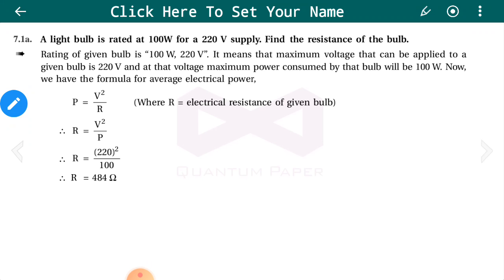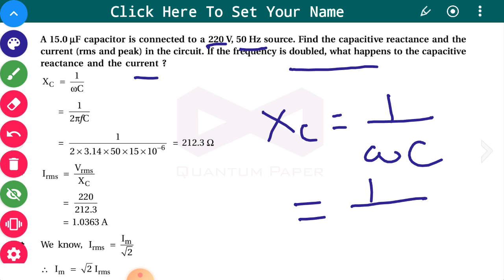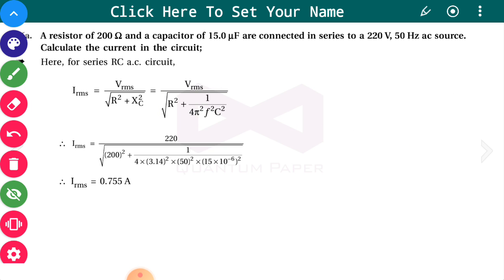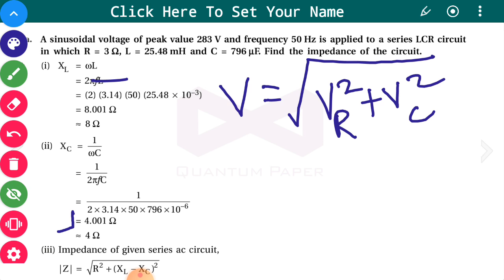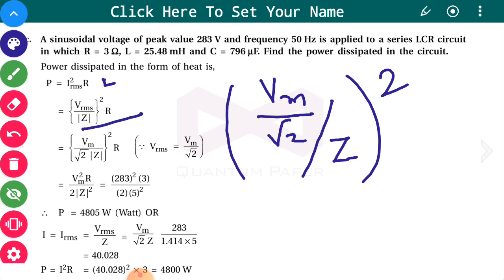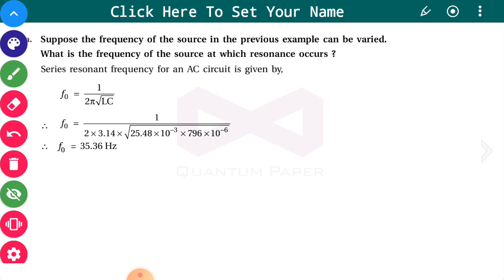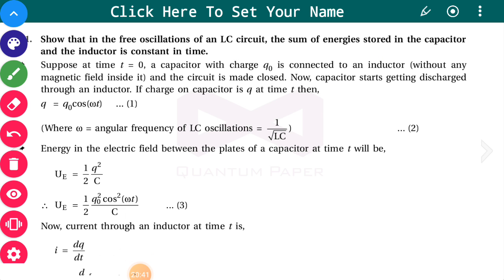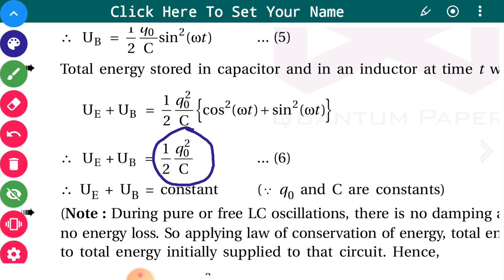Class 12 physics ncert ch 7 illustrations